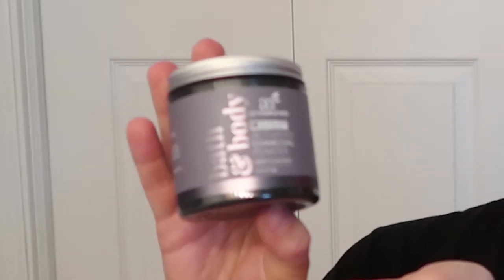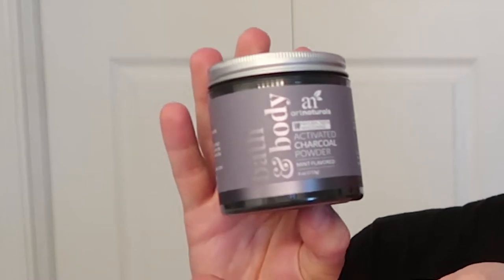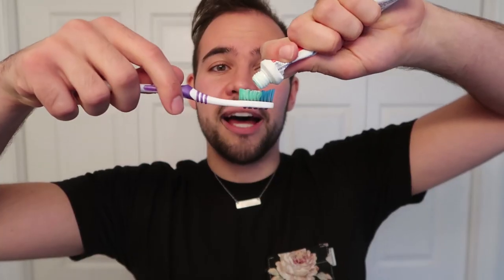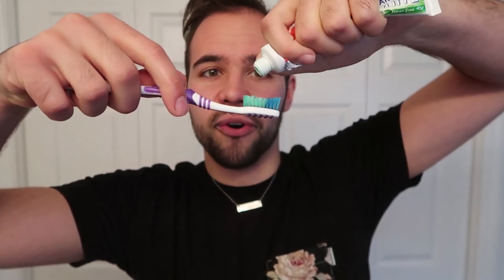Charcoal Teeth Whitening REVIEW! Does It Work? | Peter Christian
I'm not a dentist please keep that in mind. I've had some not-so-white teeth (think off-white) for a long time in my life because I love drinking black coffee, tea and wine. SO I got this nifty charcoal teeth whitening jar for Christmas and I wanted to give it a whirl and see what happens and I gotta say, I'm actually impressed!

MY SEXY EQUIPMENT

Camera: Canon G7x Mark: II

Tripod: Manfrotto Mini Tripod

Thumbnail: Adobe Photoshop & Canva

Lighting: Neweer 14" Ring Light

SOCIAL MEDIA IS RAD

"The Love Club (Instrumental)" - Lorde

ABOUT ME
Hi everyone! My name is Peter and I'm a huge wannabe here on YouTube. I love creating content and creating stories and that's why I'm here today. I create videos ranging everywhere from skits about everyday nuisances and occurrences. Sometimes I even do challenges, reviews & recaps too. I've even been dabbling in travel vlogging as well! Imagine Grace Helbig or Natalie Tran on a budget and that's me.